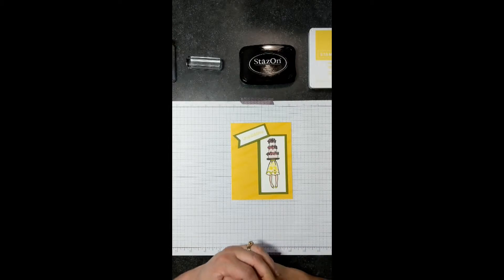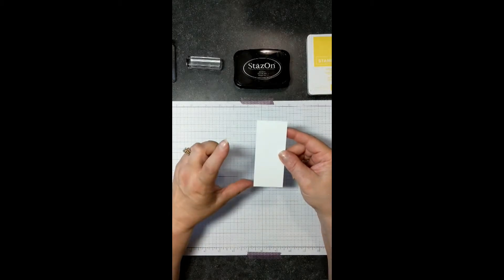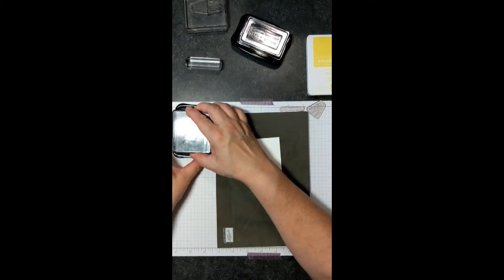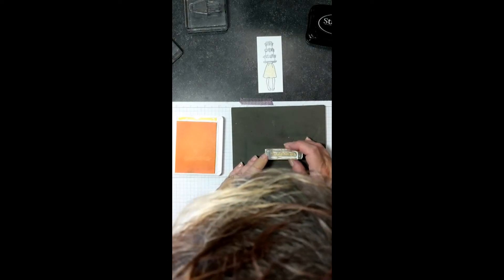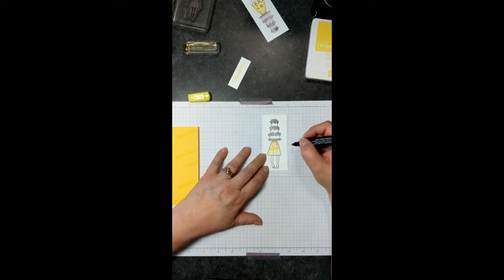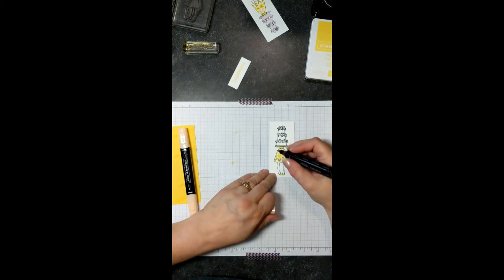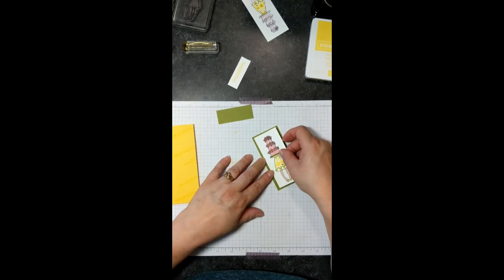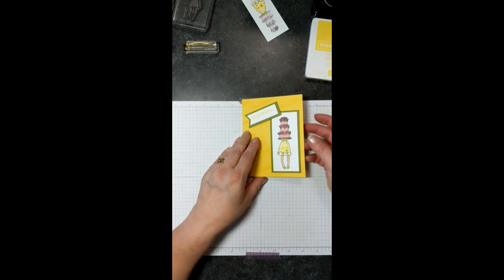Hand Delivered Congratulations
Enjoy this quick and easy congratulations card featuring the Hand Delivered Stamp set and Stampin' Blends from Stampin' Up!